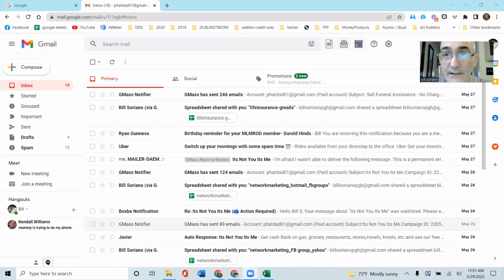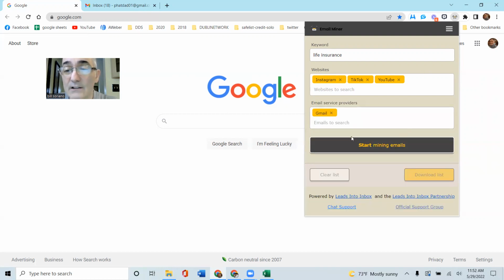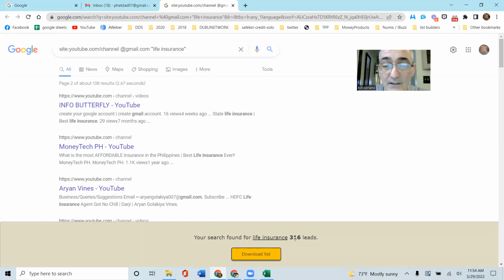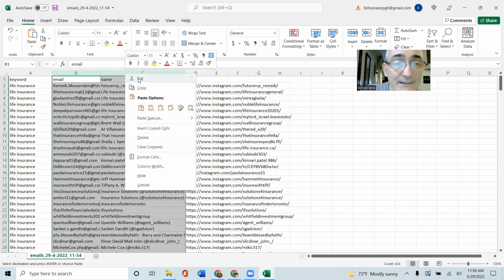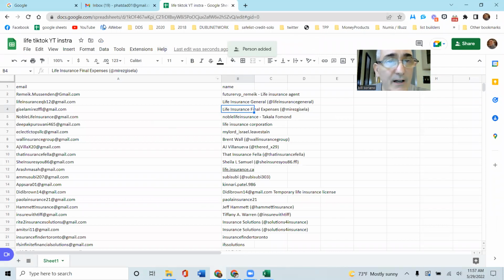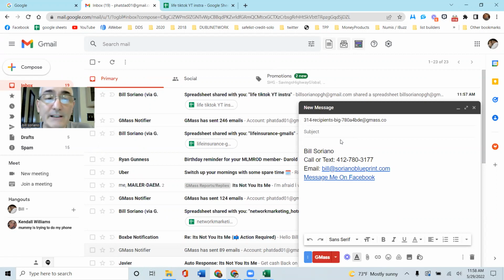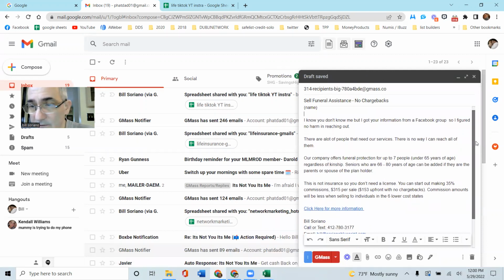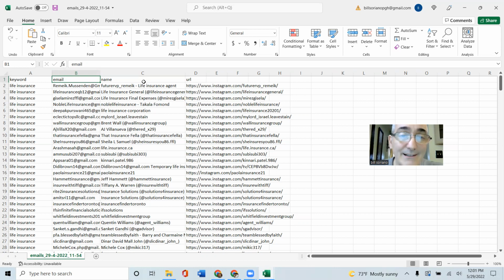Email Miner Demo 5/29/22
Thank you for checking out this Email Miner Demo Training Video  showing how to use the software and how I use an upgraded GMASS account to email the leads

If you’re ready to get started with Email Miner

This software will allow you to build an email list of prospects in minutes